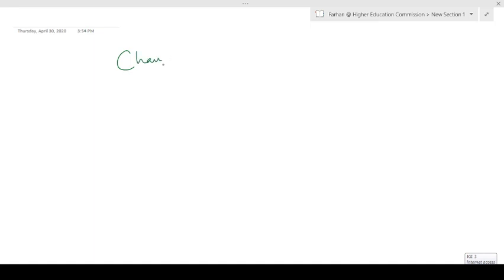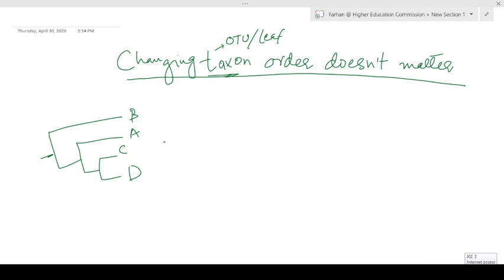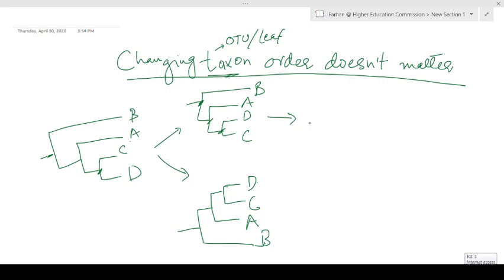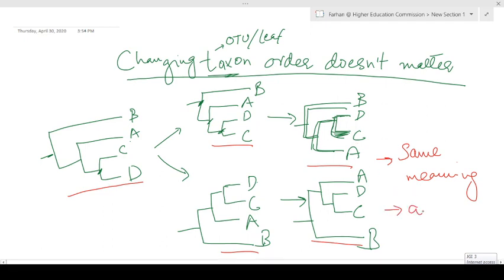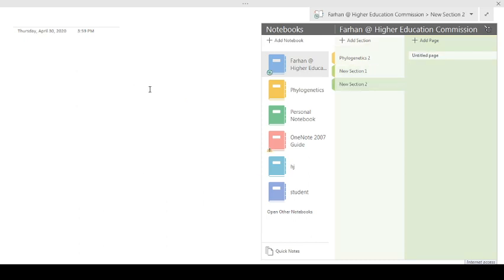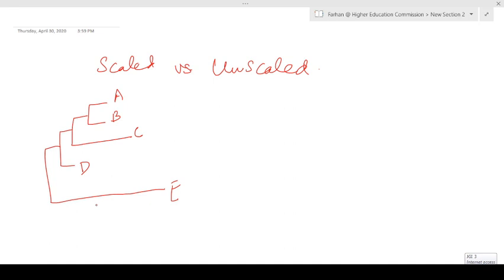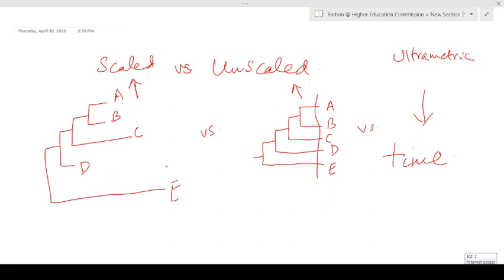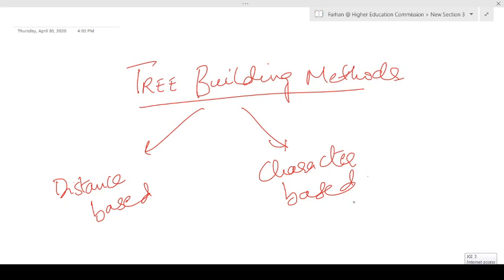Basics of Phylogenetics - Tree Taxonomy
In this presentation, we explained the basic concepts and terminologies used in phylogenetic tree building.